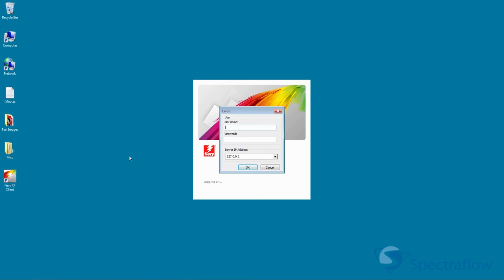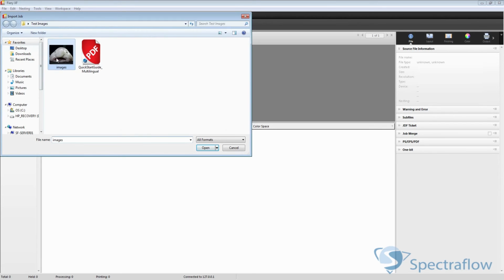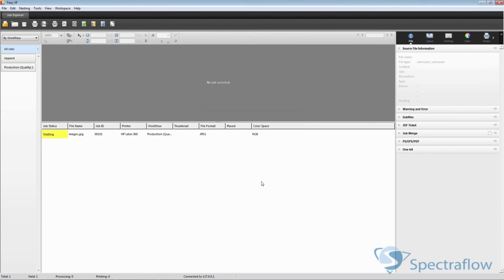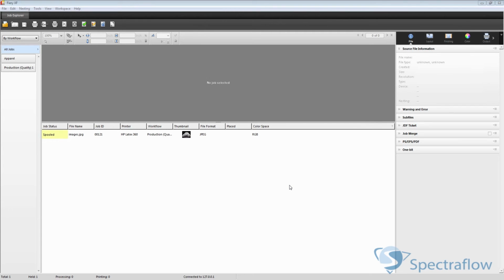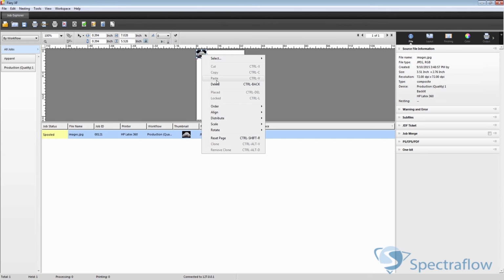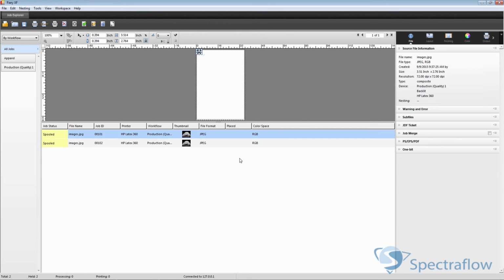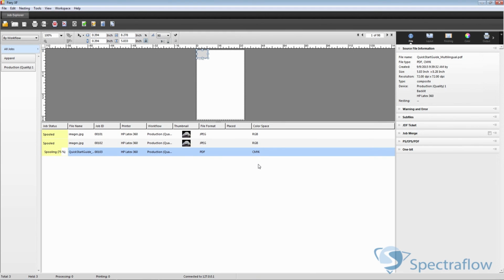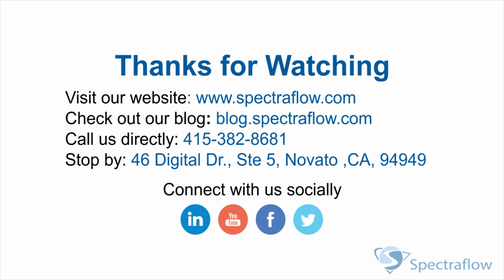EFI Fiery XF Client Introduction Video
This is an introductory video to the EFI Fiery XF client. The version used in this video is 6.1 running on a Windows 7 machine.

The topics covered in this video are:

Connecting to a server: 0:20
Importing jobs: 0:44
Choosing a workflow and printing: 1:23
Basic job manipulations: 2:13
Nesting jobs: 3:33
Printing multipage PDFs: 4:12